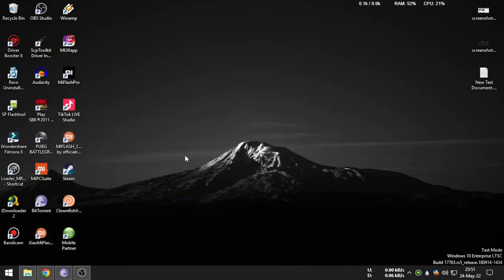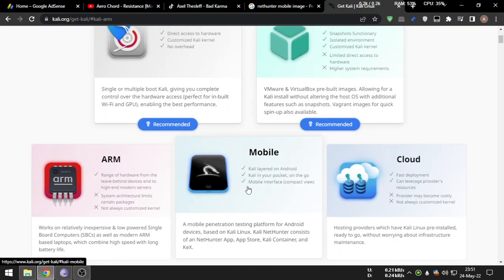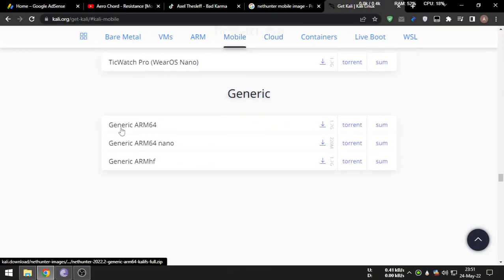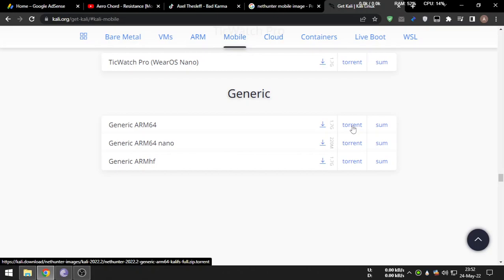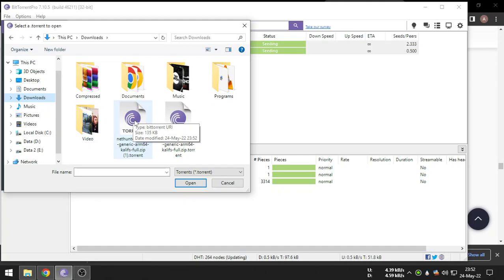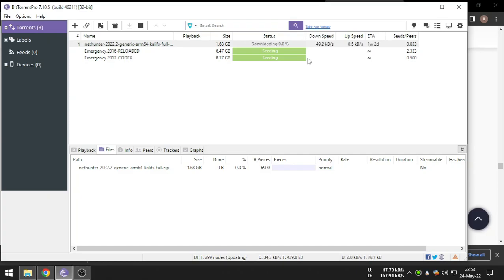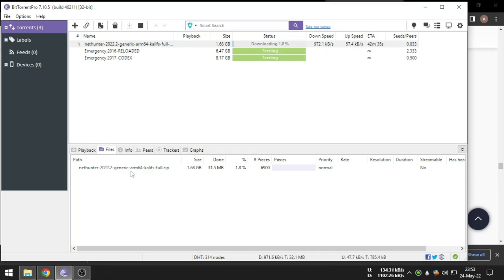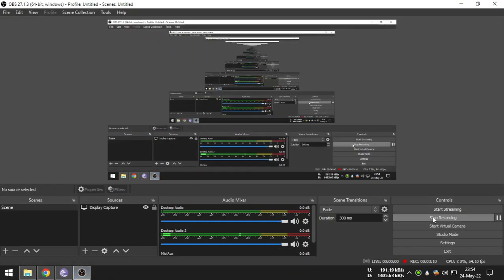How to d0wnL04d nethunter image for redmi 4x 2022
this is official nethunter generic64 image which support redmi 4x
on this video i choose full package generic64 image, u can choose nano tho